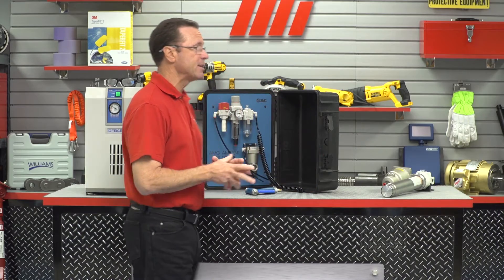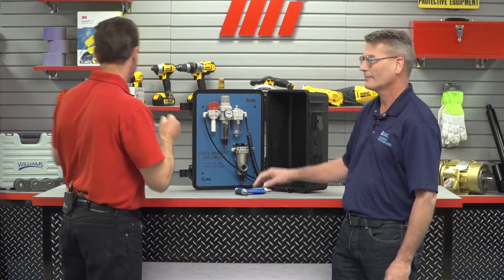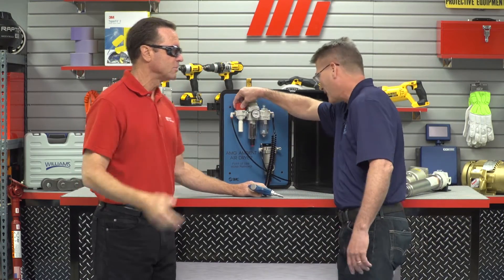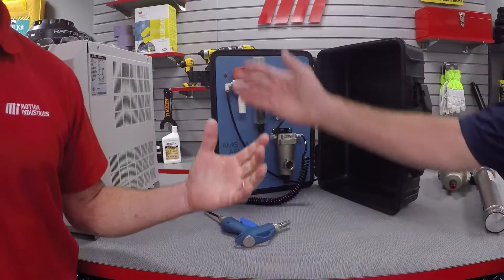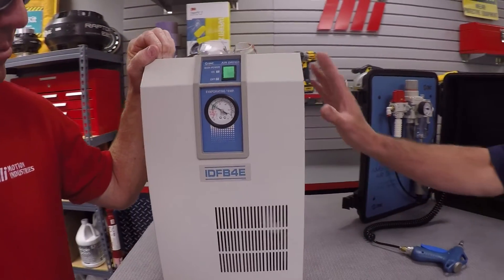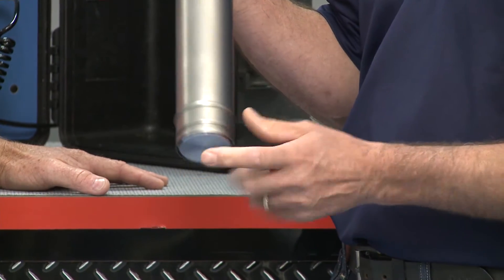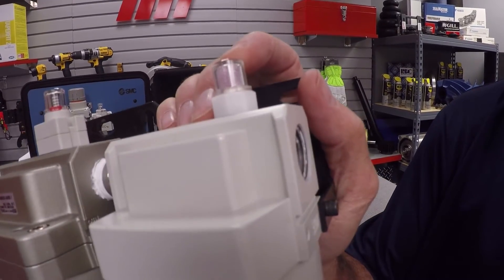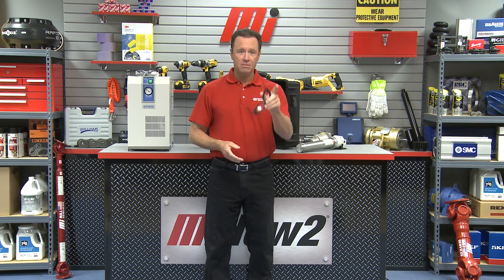MiHow2 - SMC - How to Remove Water Trapped in Factory Compressed Air and Lower Dew Point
SMC demonstrates how to remove water from factory compressed air with minimal loss of air flow and air pressure. For more instructional videos on various products, please visit MiHow2.com.